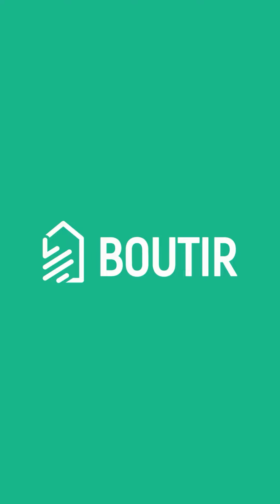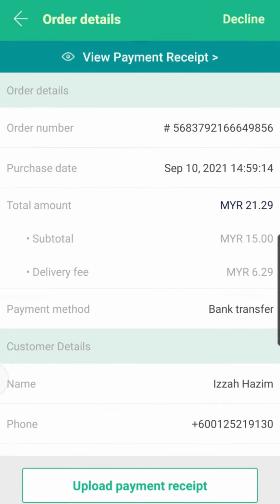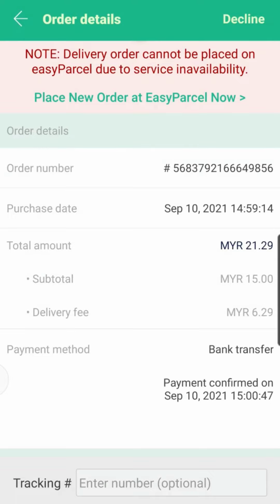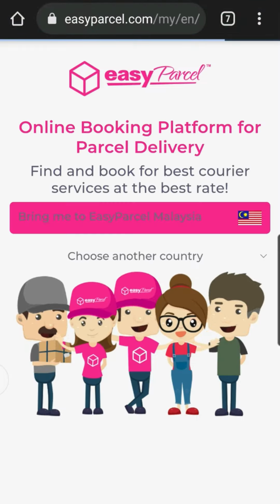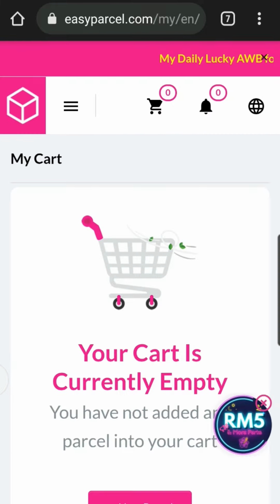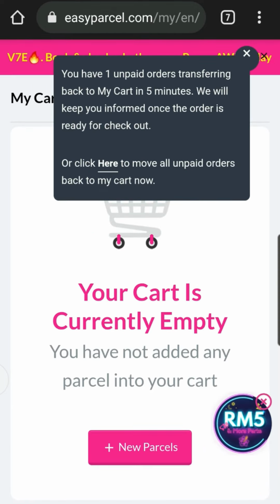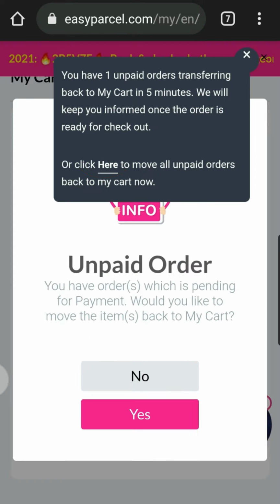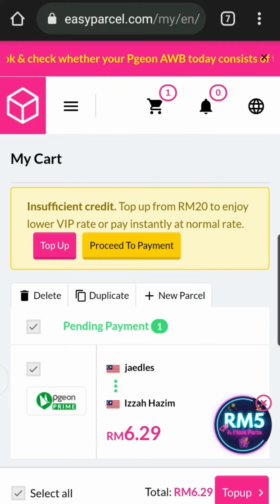BOUTIR TUTORIALS: HOW TO SHIP OUT VIA EASYPARCEL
In this video, we will be guiding you on how to ship out your orders via

Video contents;
- Ship Out via easyParcel